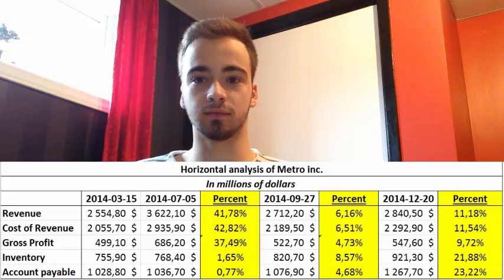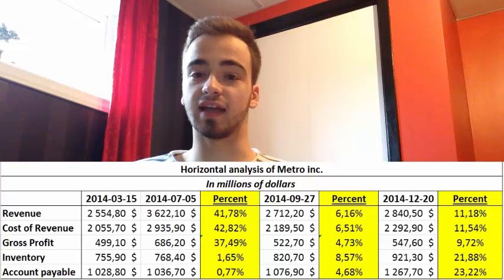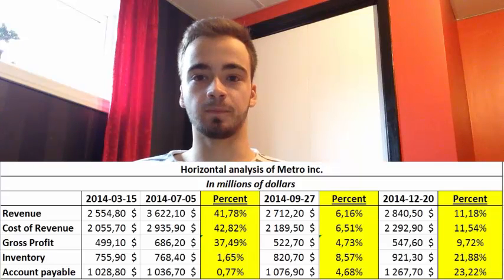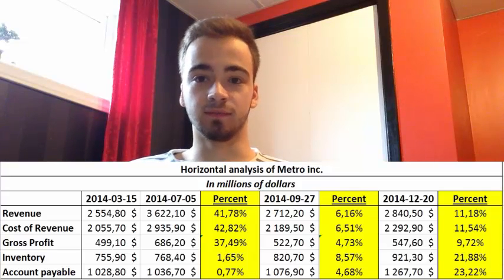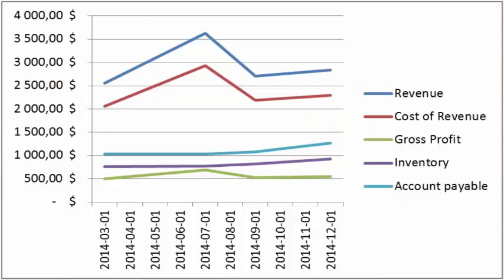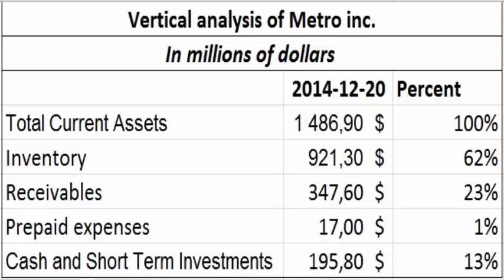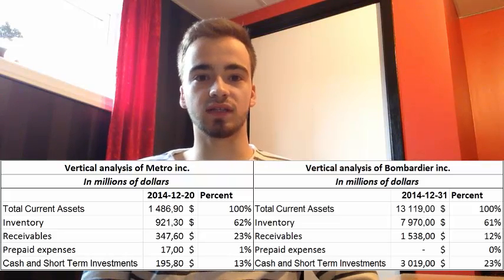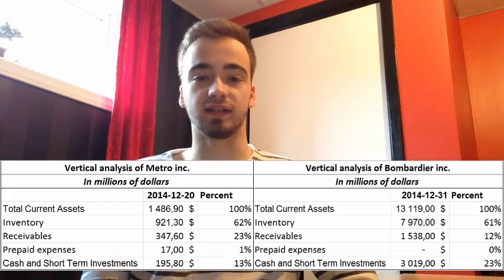Metro inc. financial analysis by Gabriel Laperriere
Metro's financial analysis